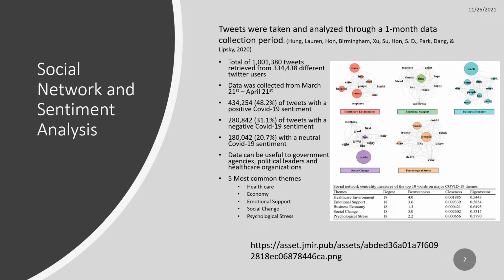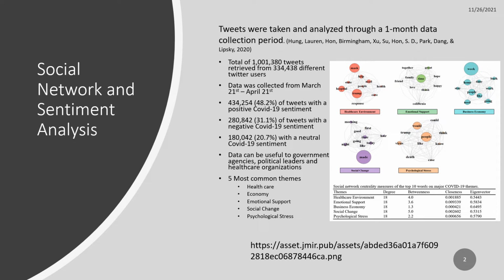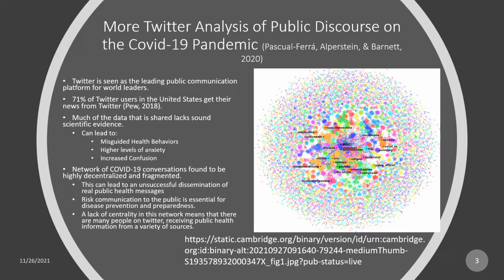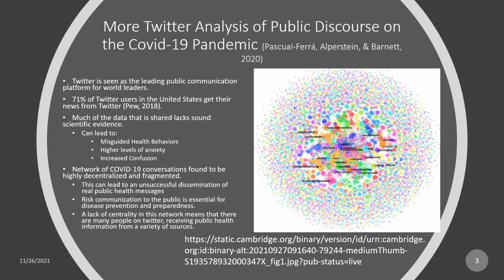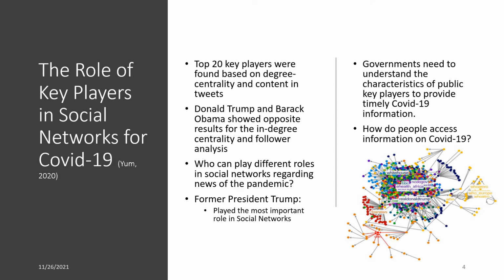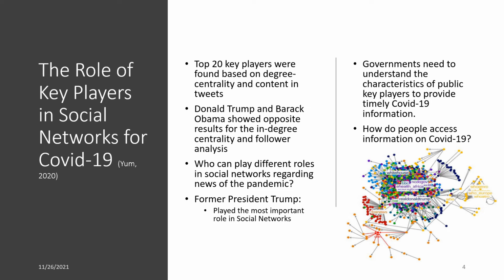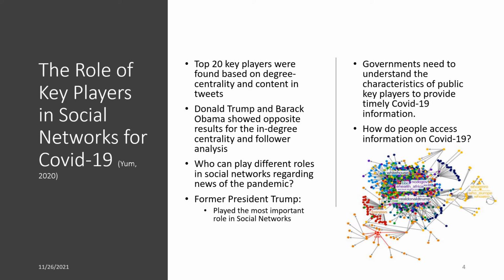John Lennon Covid 19 Social Network Analysis Presentation1